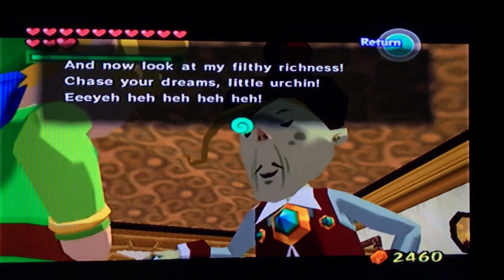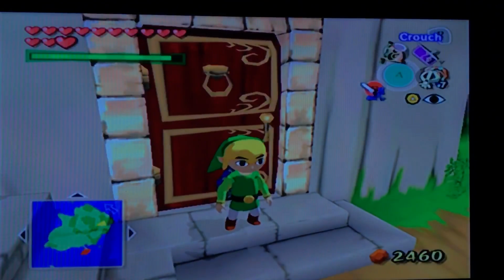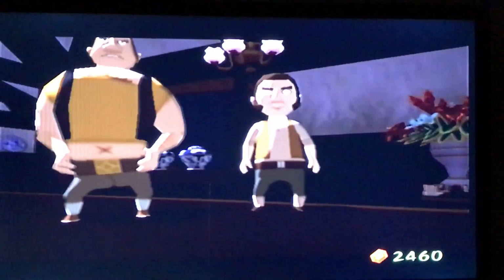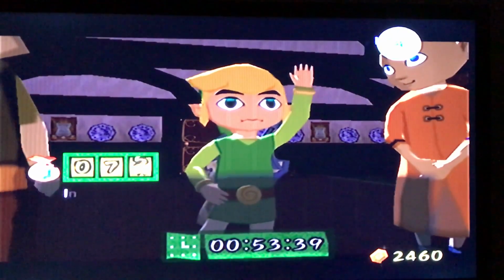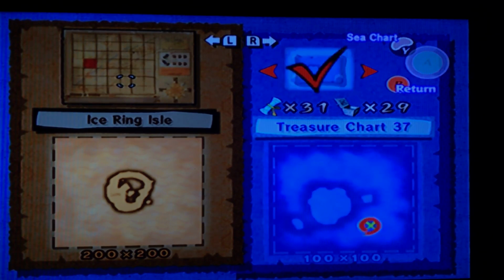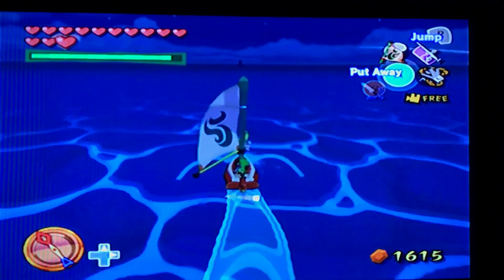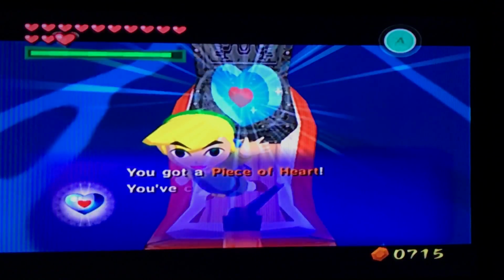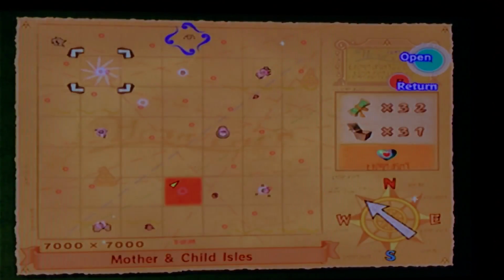Episode 70: legend of Zelda Wind Waker, auction night!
We got treasure chart #2 finally!

Twitter.com/WWE_Chapman